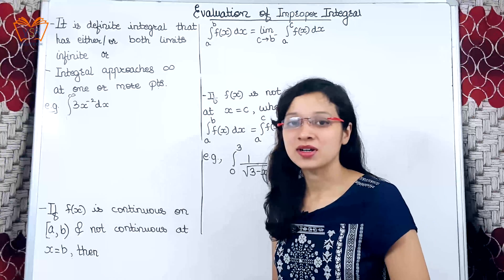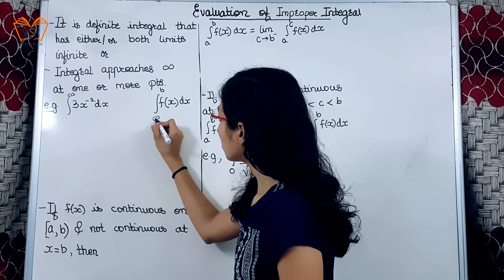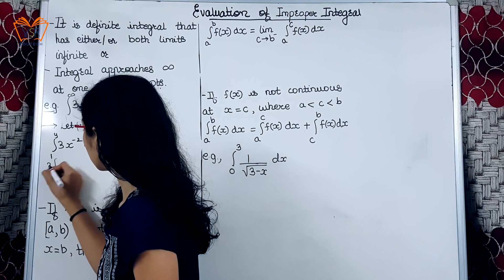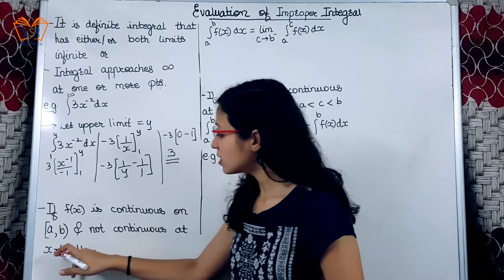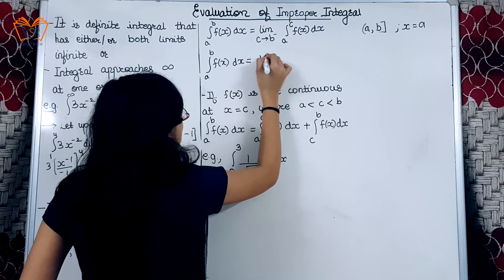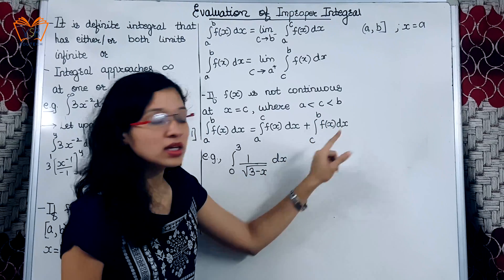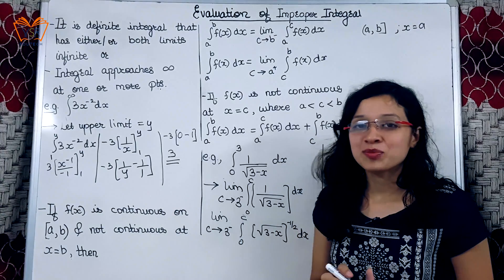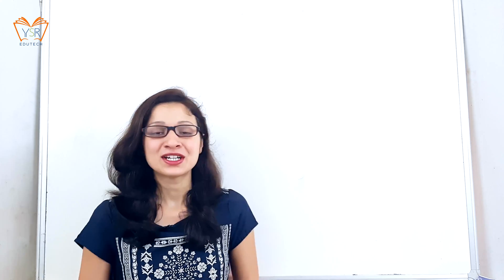5]Evaluation of Improper Integrals with Examples | Calculus | Engineering Mathematics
In this video tutorial, next concept Evaluation of Improper Integral will be explained.
Definition of Evaluation of Improper Integral says it is definite integral that has either or both limits infinite or integral approaches to infinity at one or more points

Indefinite integral is of form: where no limits are specified.

Definite integral is of form: where limits are from a to b i.e. closed interval specified is [a,b]

Forms of Improper Integral: it can be represented using 3 forms as explained in the video.
Definition of  Improper Integral is explained with help of one example:

To solve such examples: let the upper/lower limit = to infinity equal to any variable eg. y
Substitute in the given integration and integrate it further. Substitute the limits and value of y.
Thus we can conclude that limits are unbounded or function is unbounded.

Cases:
If function f(x) is continuous on closed interval a and open interval b [a.b) and not continuous at x = b

If function f(x) is continuous on open interval a and closed interval b (a.b] and not continuous at x = a

If function f(x) is not continuous at x = c, where c lies in between a and b

Example based on case of Improper Integral is explained.

Check out the video tutorial for more better explanation.